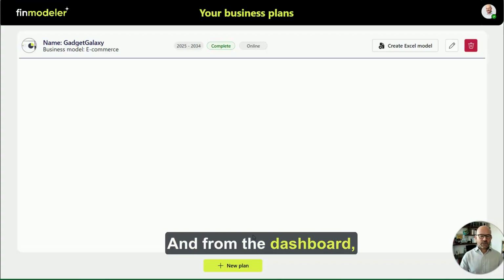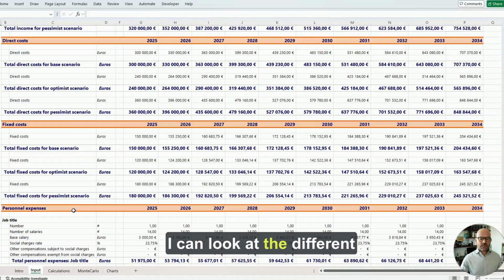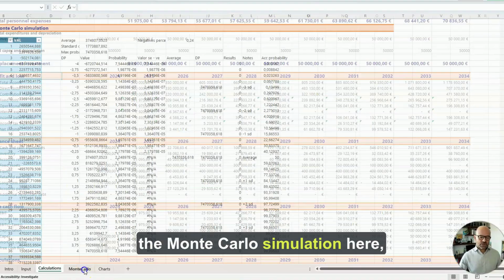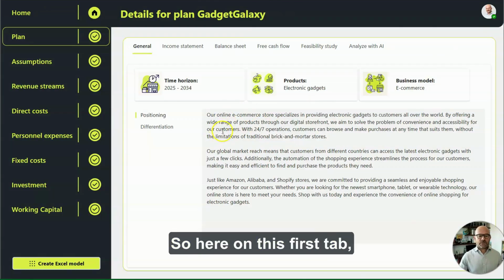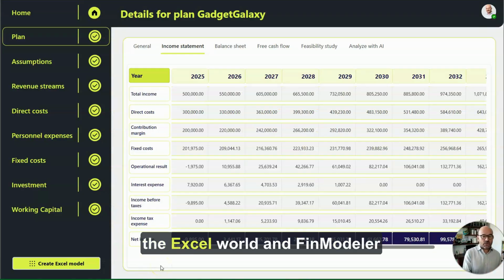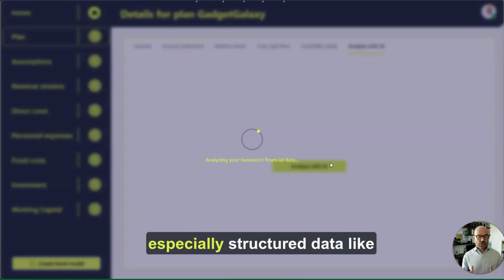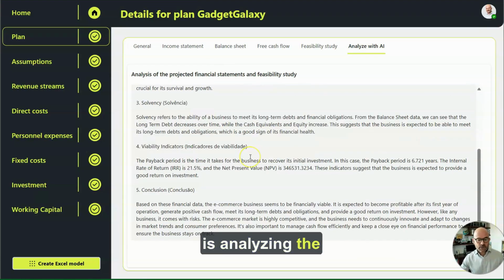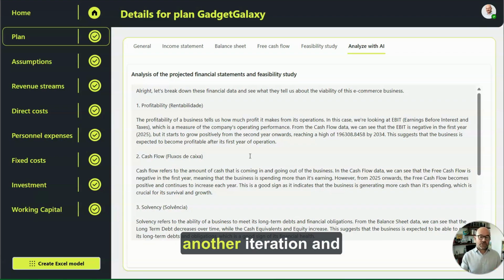Analyze your business plan with AI in FinModeler app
See how FinModeler’s Analyze with AI feature turns your financial statements into clear insights.
We’ll move from Excel into the app, then show how AI surfaces patterns, risks, and definitions that speed up iteration and decision-making.

⏱️ Chapters

0:00 – Introduction & dashboard overview
0:42 – Exploring the model in Excel (inputs, scenarios, Monte Carlo)
1:53 – Viewing the same data inside FinModeler
2:40 – Using Analyze with AI
3:50 – Why AI matters for financial modeling